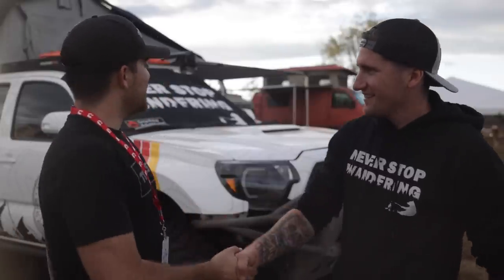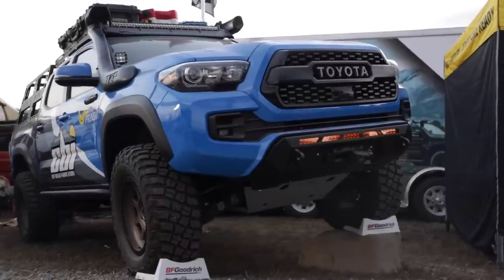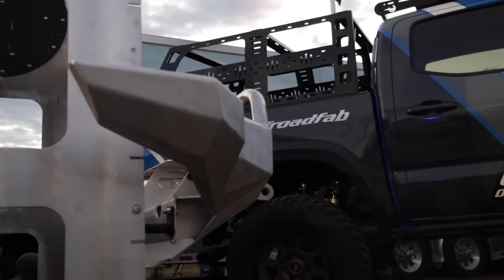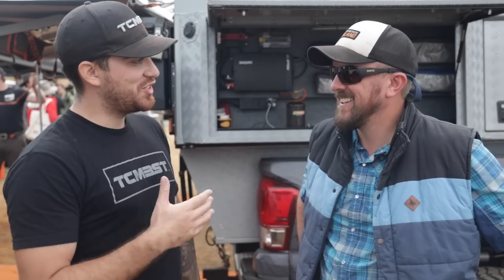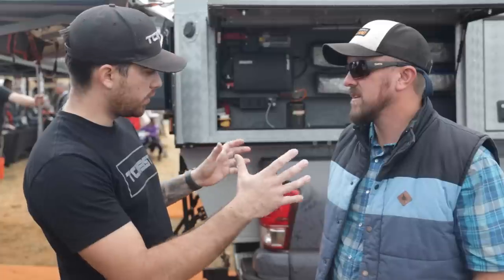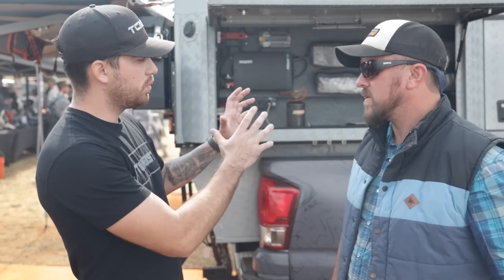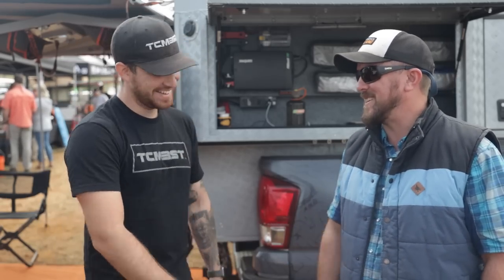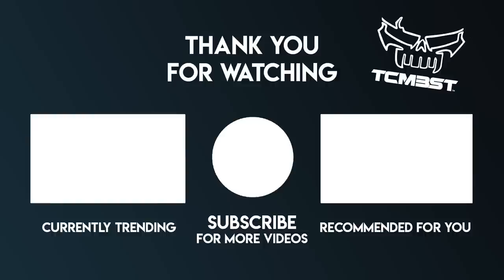Top 3 Tacomas at Overland Expo East 2019 | Arrington Virginia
- One Stop Shop For Everything Tacoma

One use per customer
Active from today until Nov 16